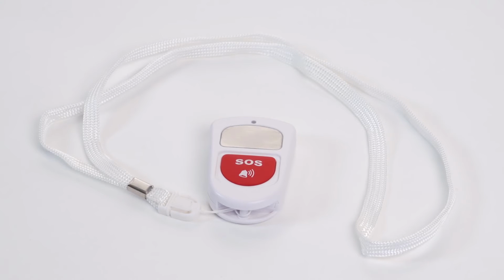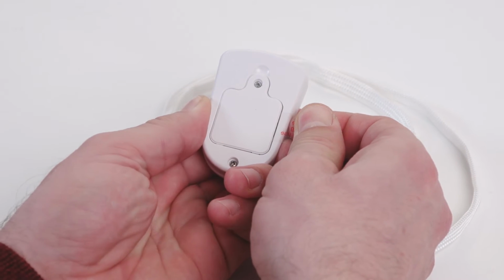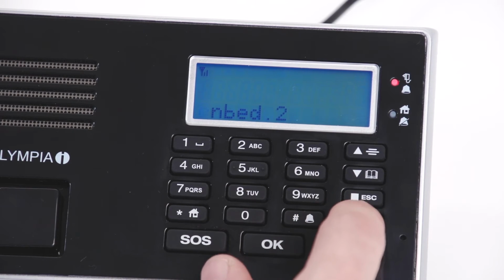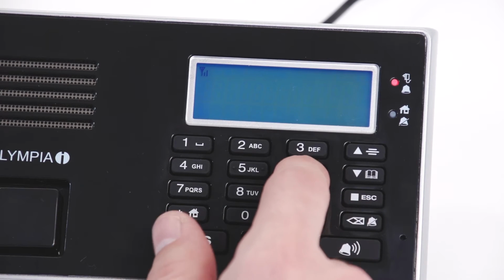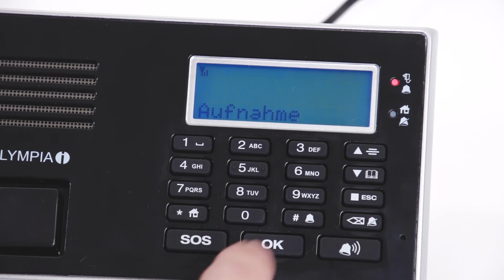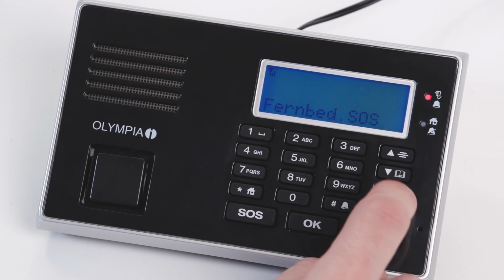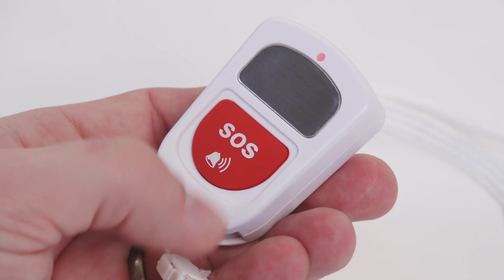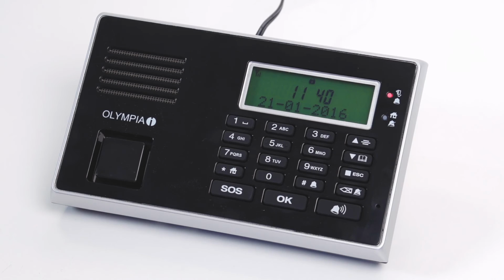Emergency call button for Protect 6xxx / 9xxx user Video EN